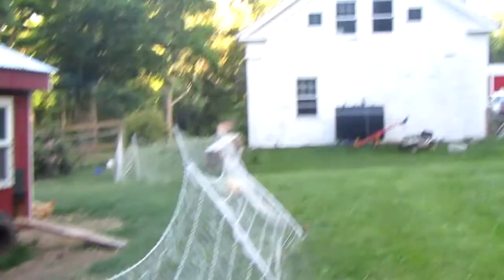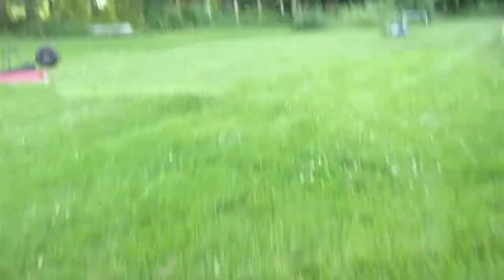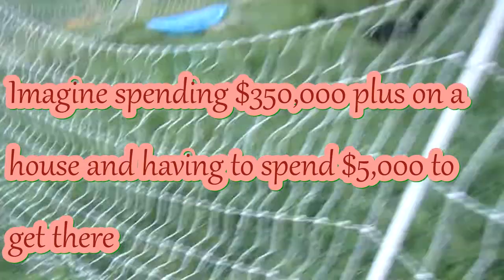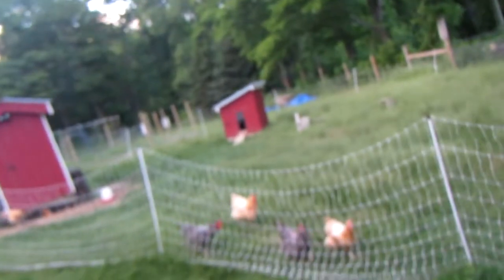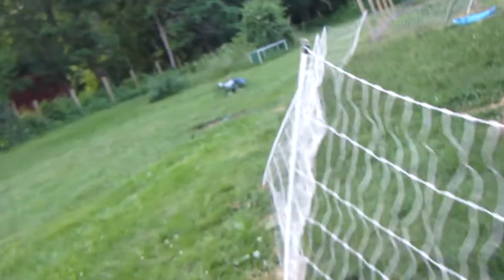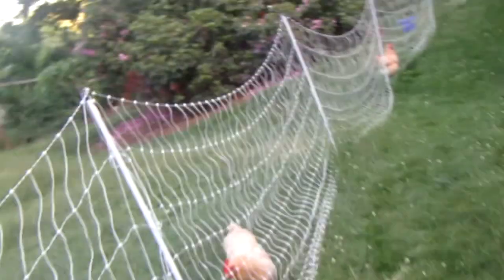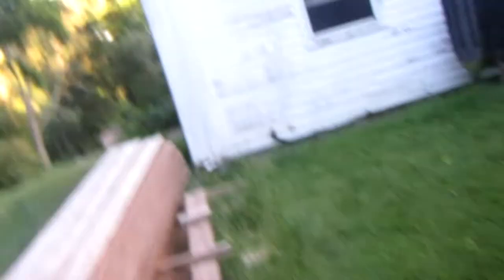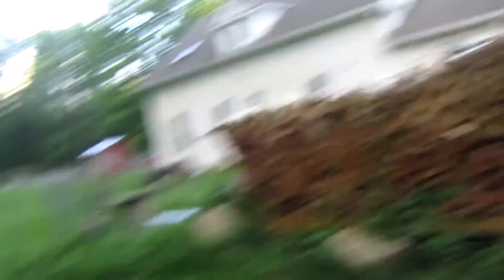Move your chickens long distances EASILY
🎬Video made in 1 hour
✍️Daily quote: "i have none for today"
🔍Abt me:
🎞️Video editing:
70 Subscribers (I was stuck here for a while) 22 July 2021
1K: ??
10K: ??
50K: ??
100K: ??
1M: ??
10M: ?
⬆️Upload schedule:
🐓Pets I have:
Piper: Pitbull/lab cross (Dog)
Fezzik: Great Dane (dog)
Parker: Domestic shorthair (cat)
pleco: pleco fish (fish)
📝Info on vlog:
hello
🎶Music used🎶
art of silence
surface
©Licensing Policy: